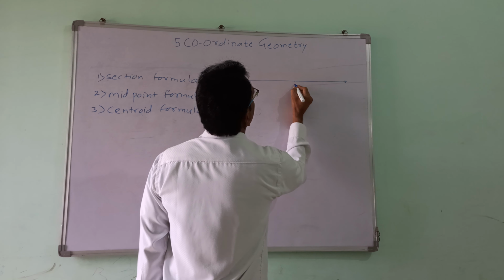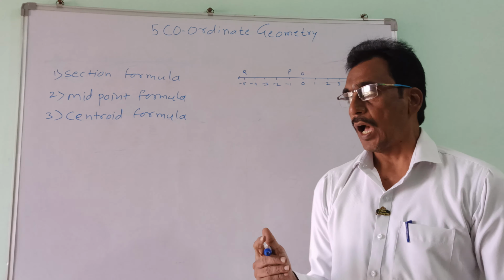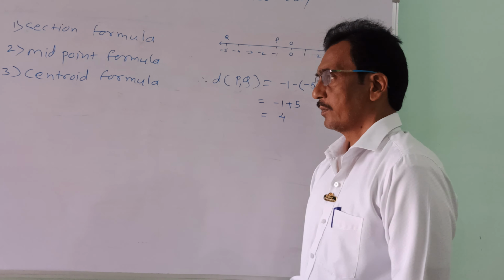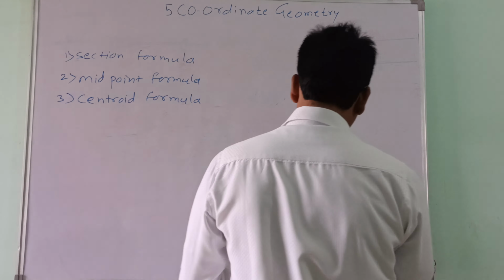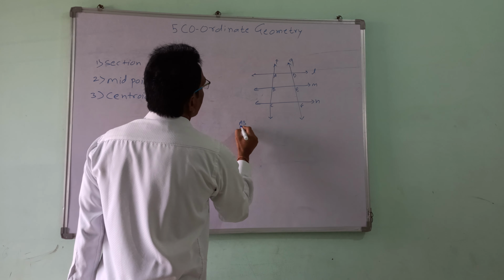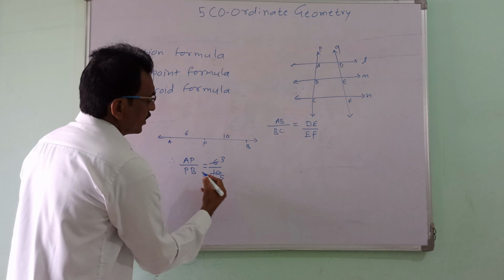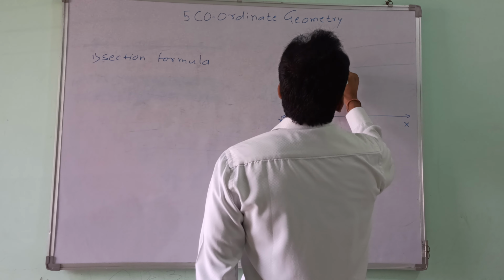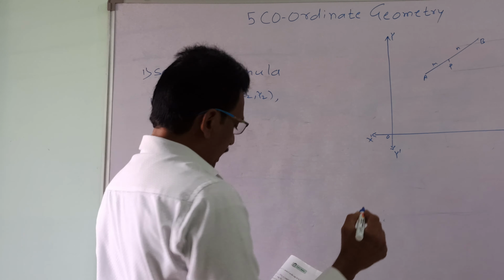Chapter 5 Co - ordinate geometry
1 section formula
2 midpoint formula